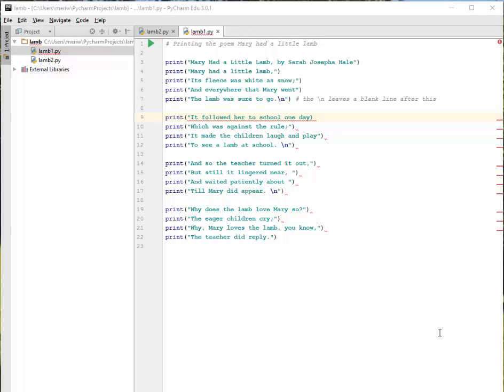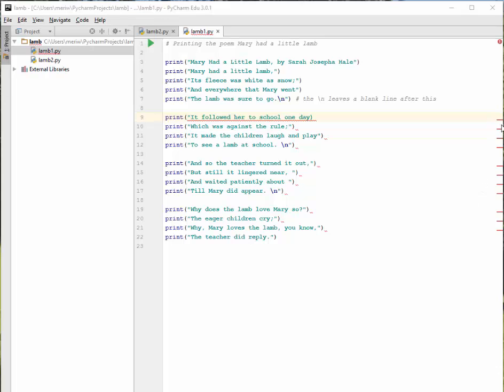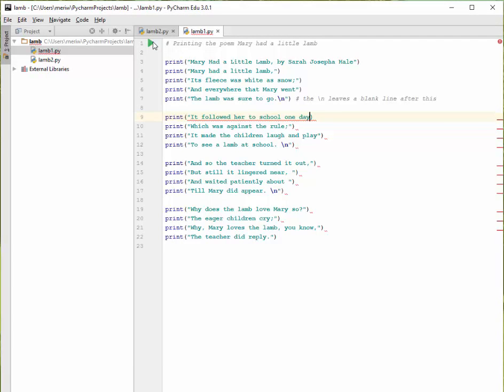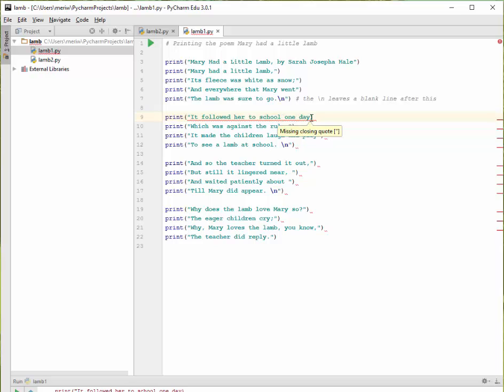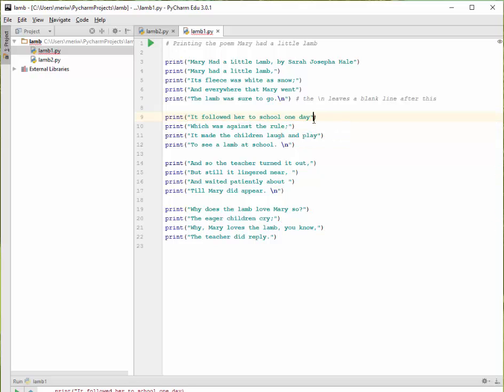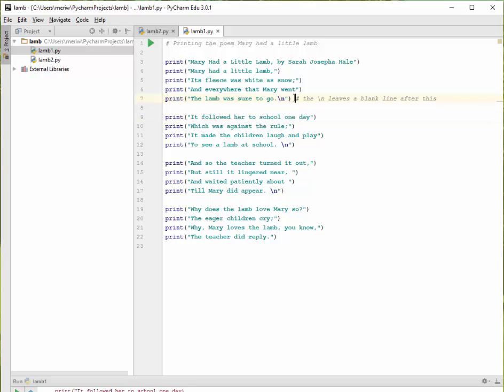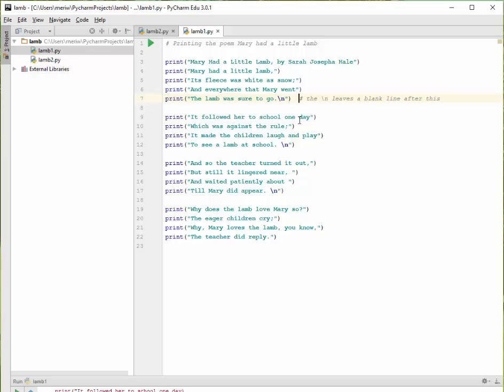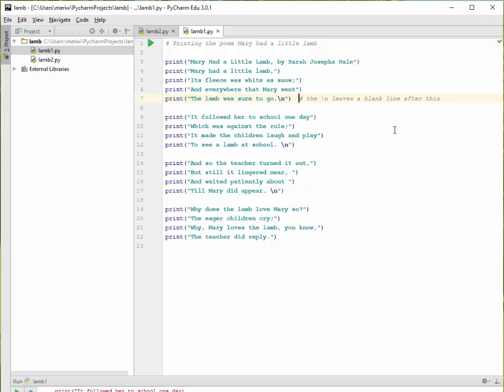PRG-105: Fixing Errors in PyCharm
Fixing simple errors in PyCharm.